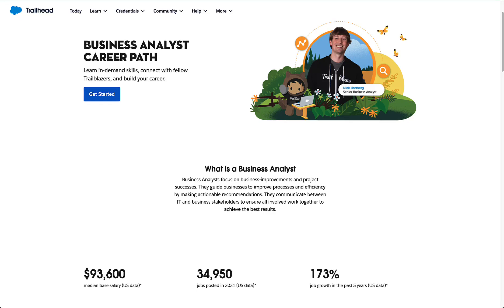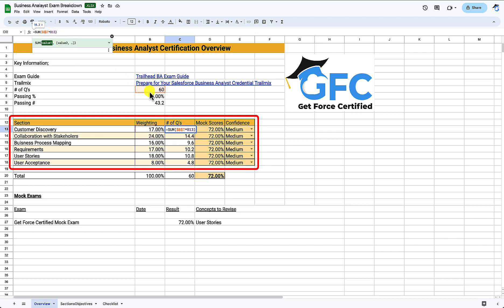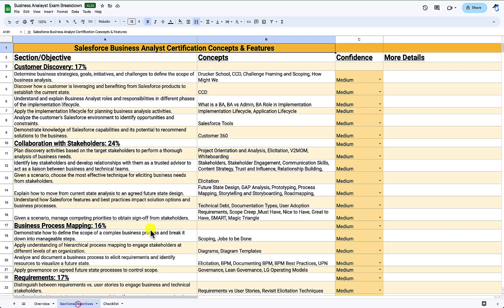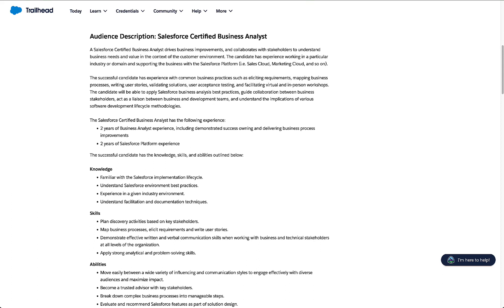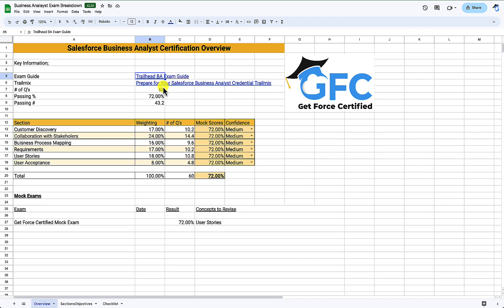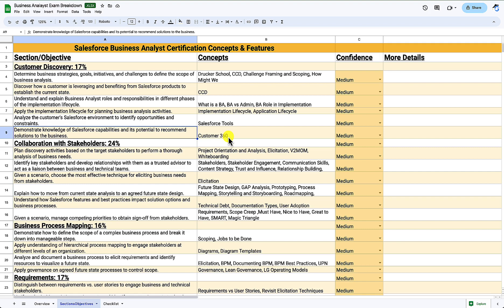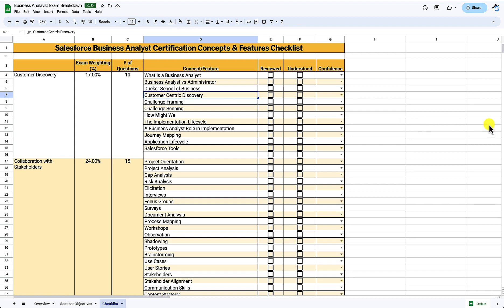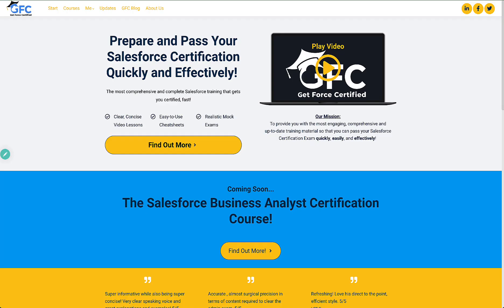Salesforce Business Analyst Study Guide: What you need to know to pass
Are you looking for a guide on how to pass the Salesforce Business Analyst Certification Exam? Don't know where to start?

In this video I'll walk you through creating a study guide to help you pass the Salesforce Business Analyst Certification on your first exam.

For more information on Get Force Certified's Salesforce Training, head